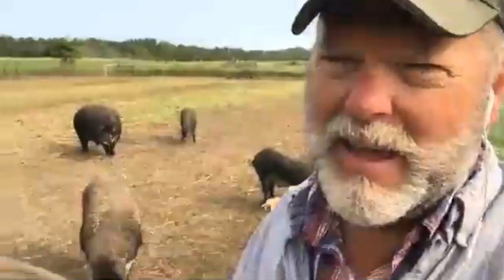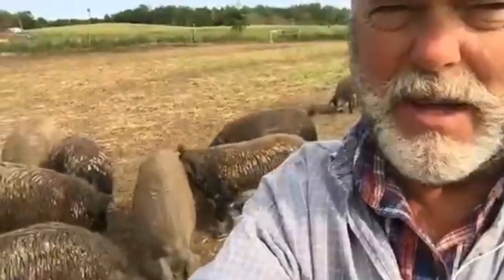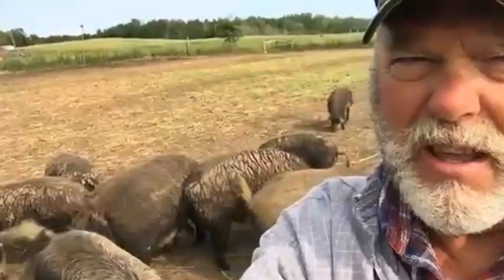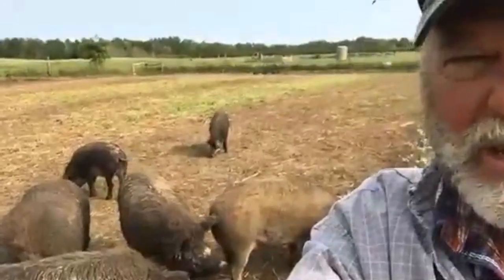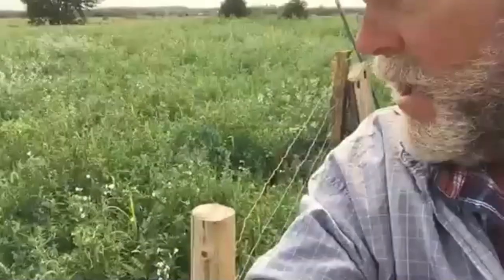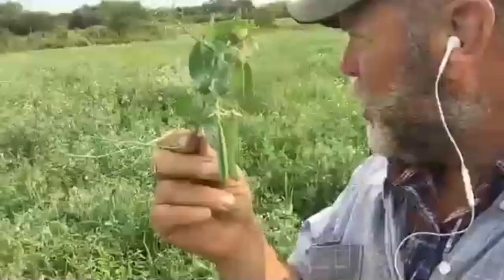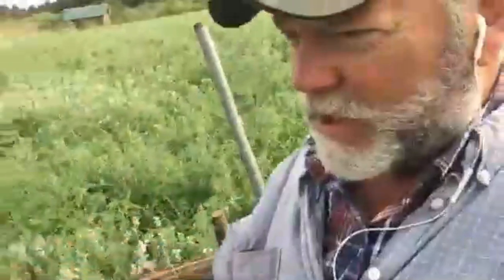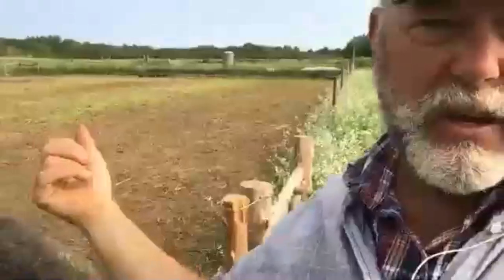Pigs, Peas, Pasture: how to forage feed homestead hogs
The pigs have just about cleaned up all the forage daikon radishes in the homestead "grow field." Here's an update about the grazing and the peas they get to forage on next, and the whole process of how to raise homestead hogs.